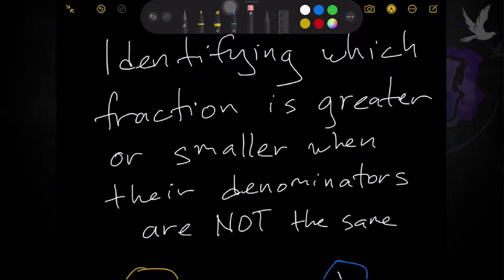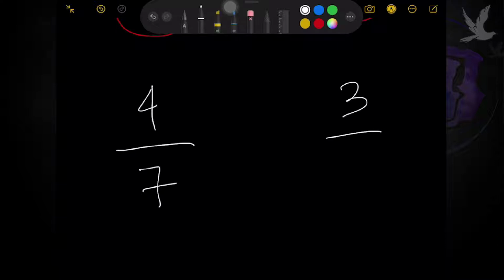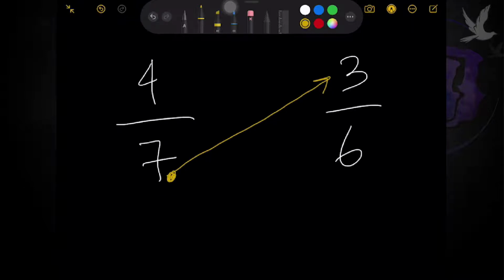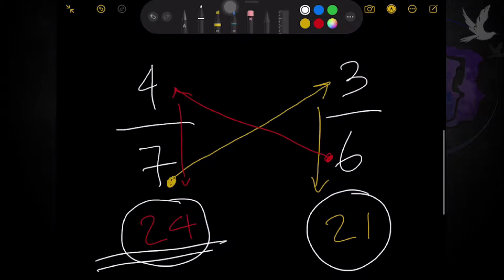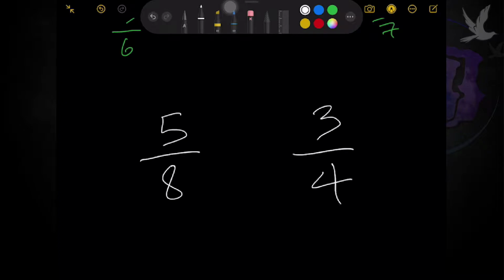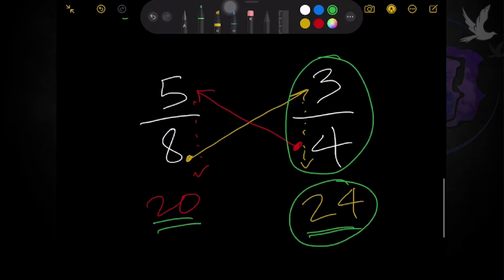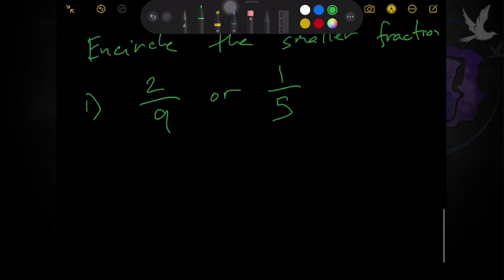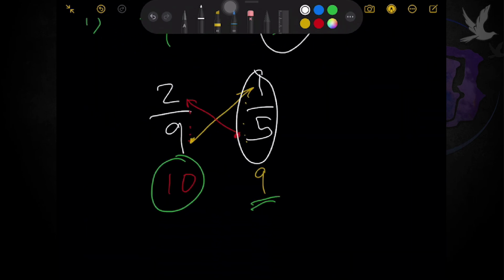Math - Which Improper Fraction is Greater or Smaller